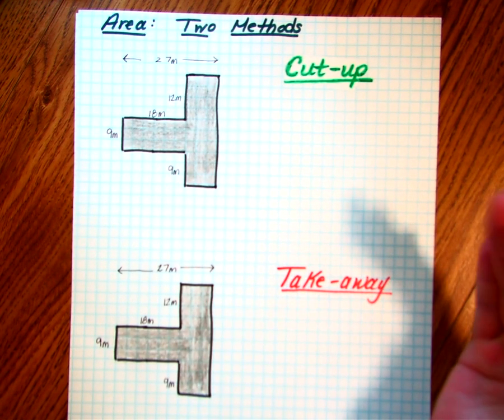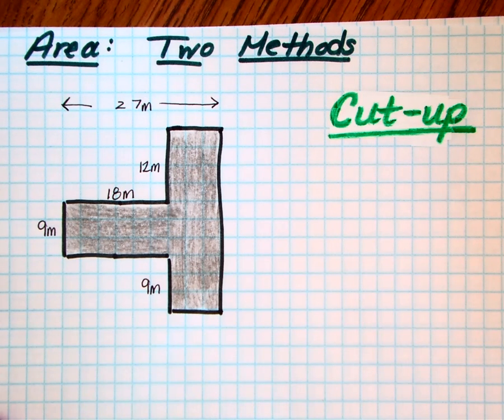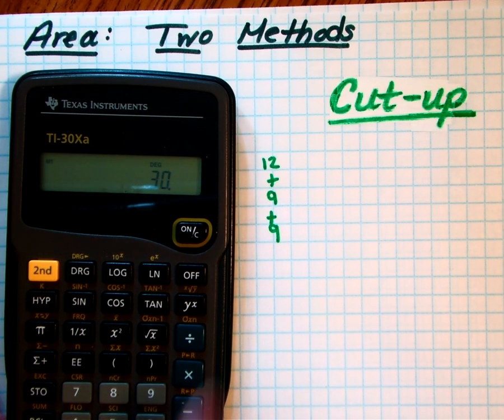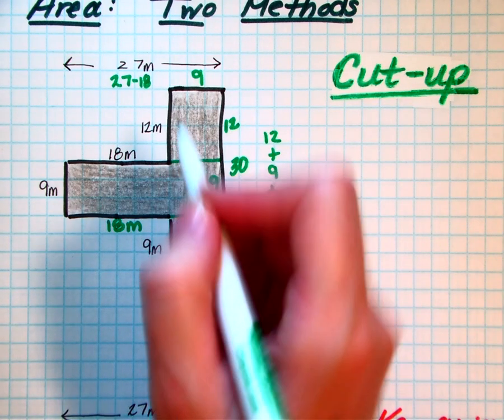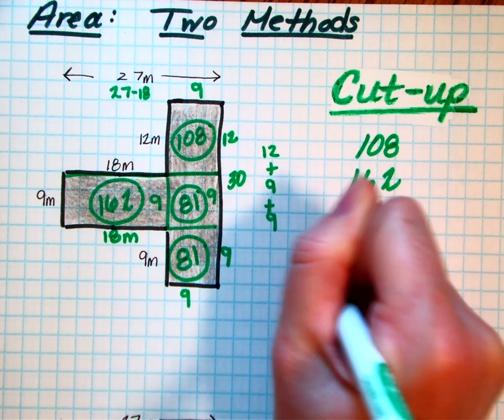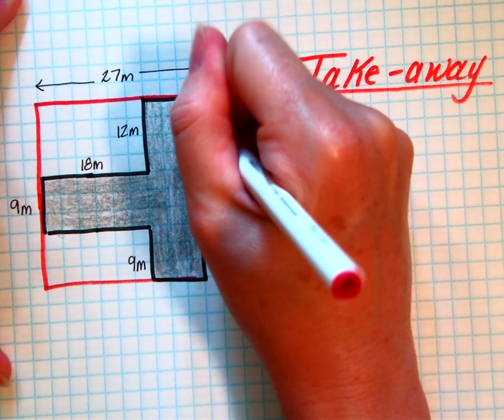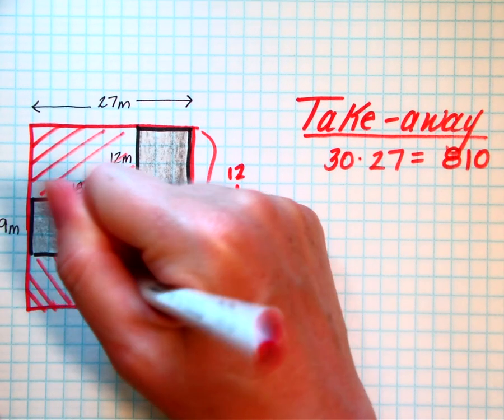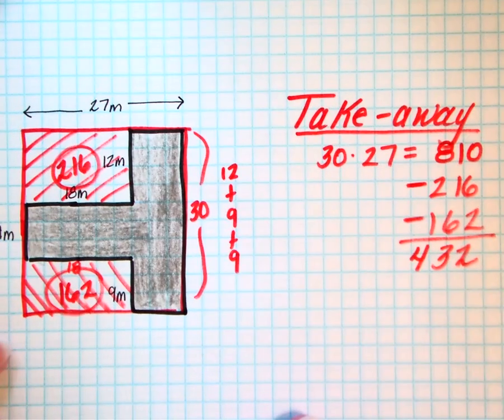Geometry CW Video #2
Based upon Utah Middle School Math Project